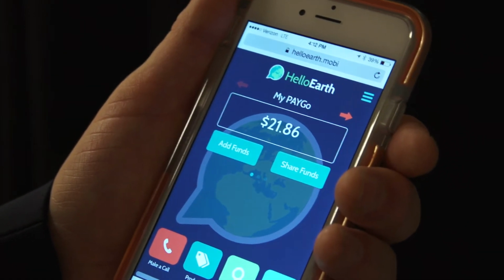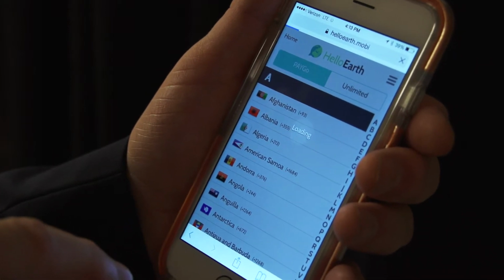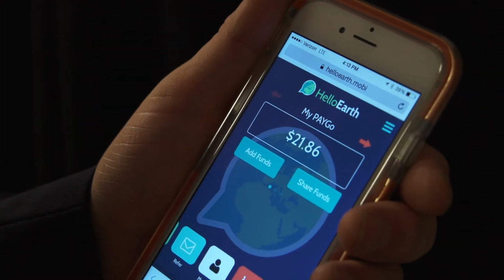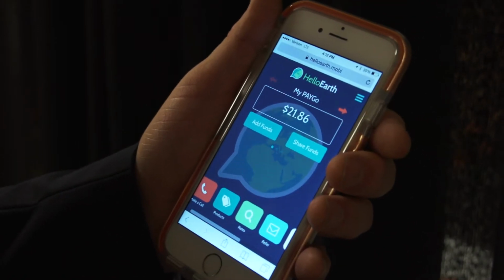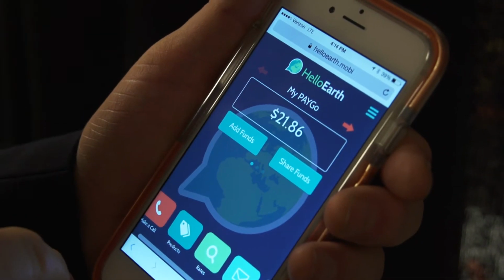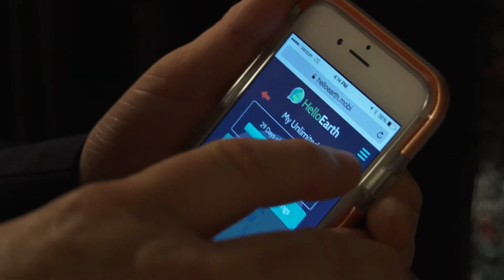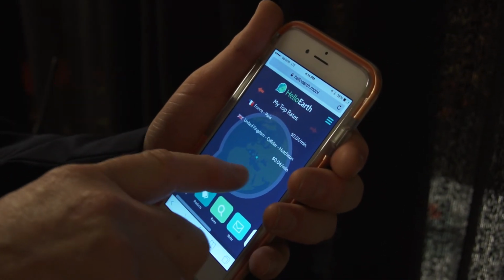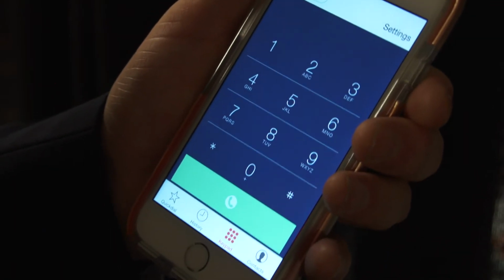CCAExpo: Network IP Hello Earth demo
Network IP demonstrates how Hello Earth works.